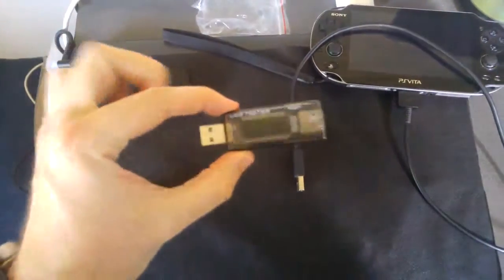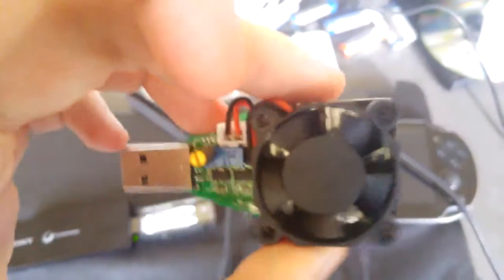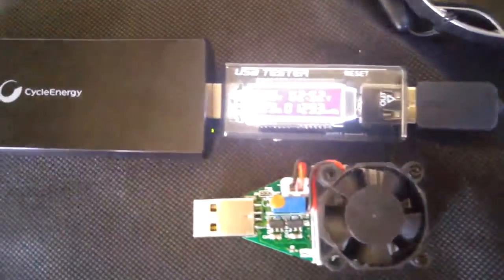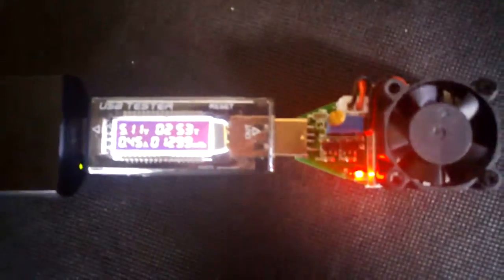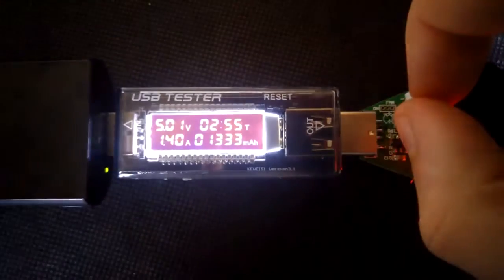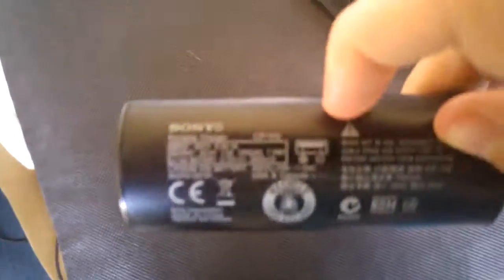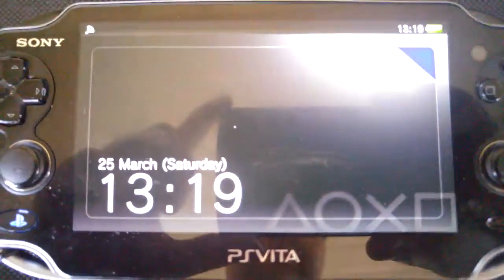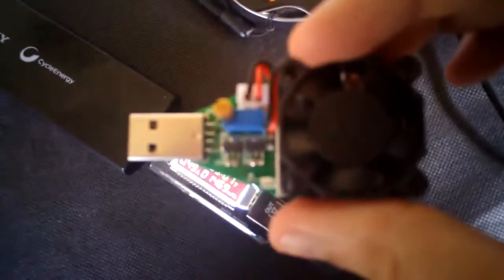In Action: USB Multimeter Charger Detector & USB Load Tester vs Sony Powerbank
New camera soon.™ I put 2 Chinesium gadgets to the test against my Sony CycleEnergy Power Bank.